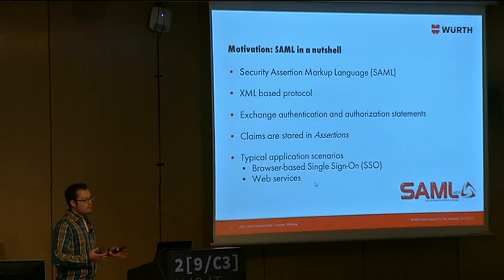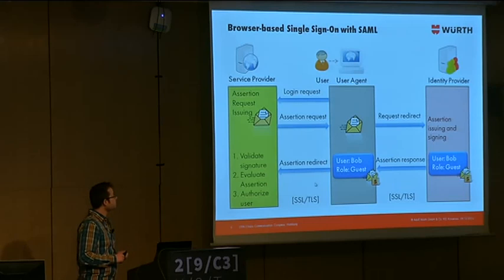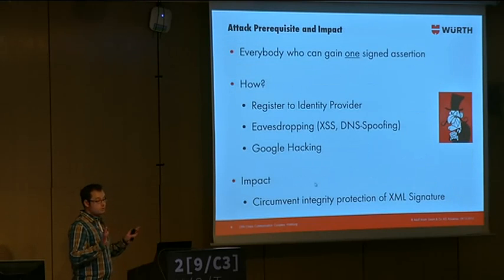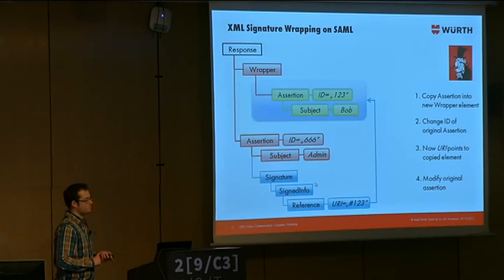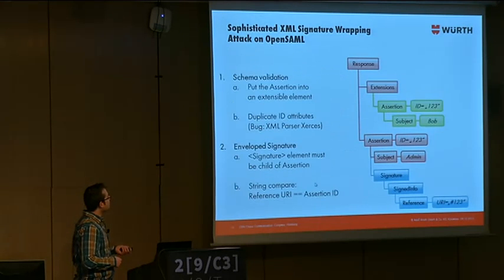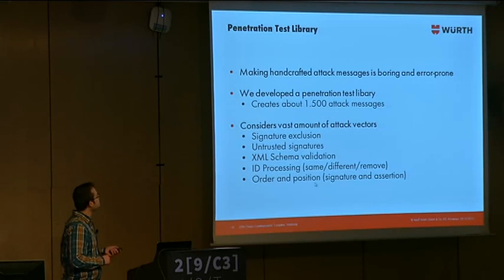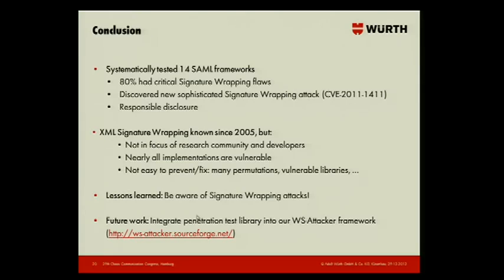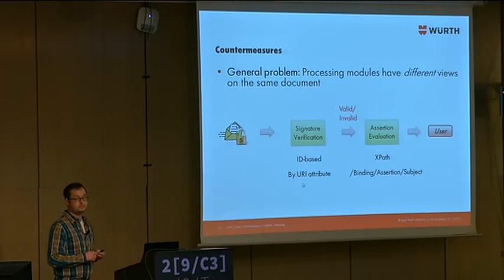29C3 On Breaking SAML EN)